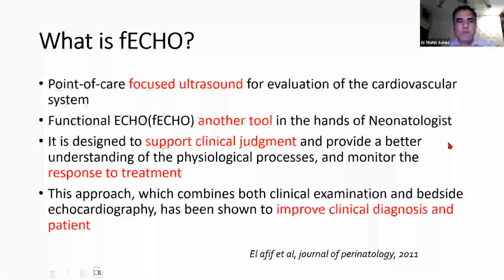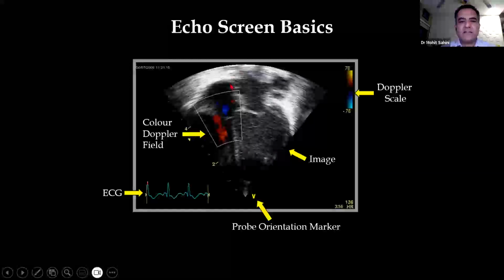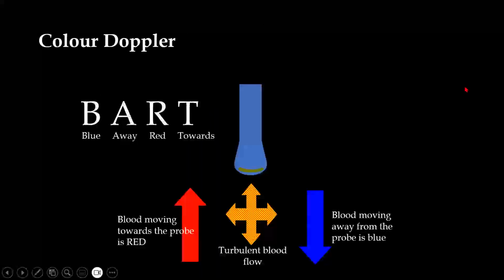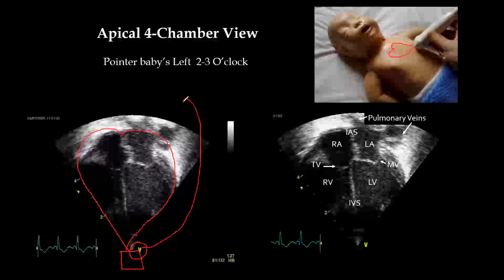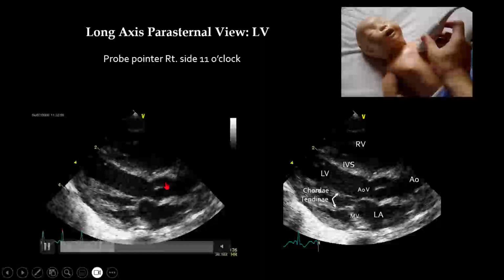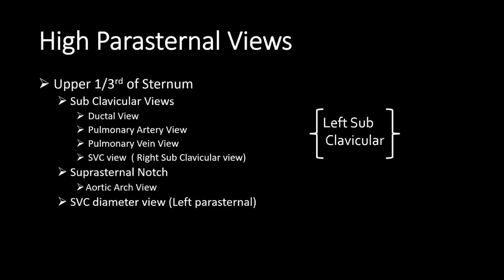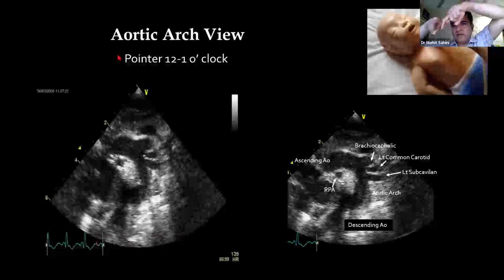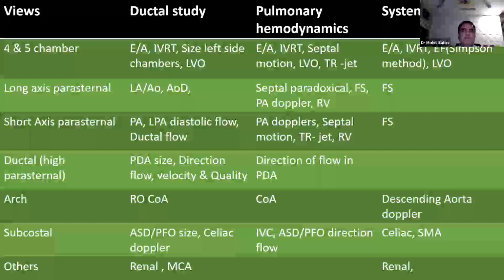IAPNEOCON2024 POCU workshop: Basic ECHO views